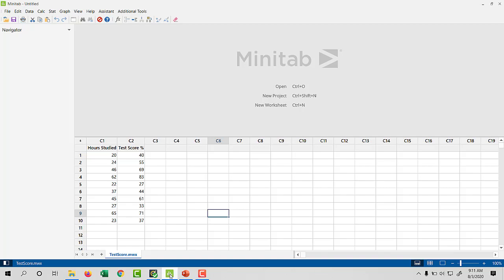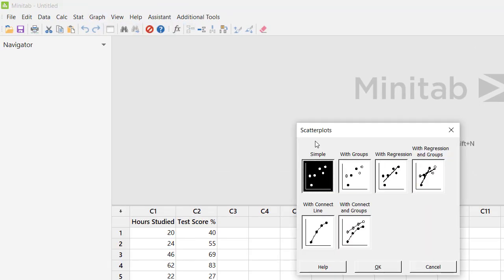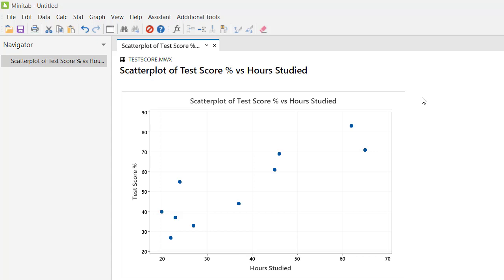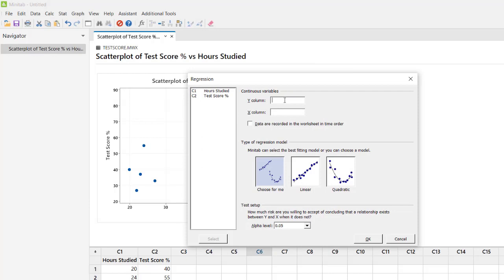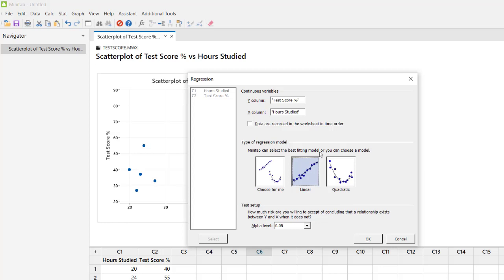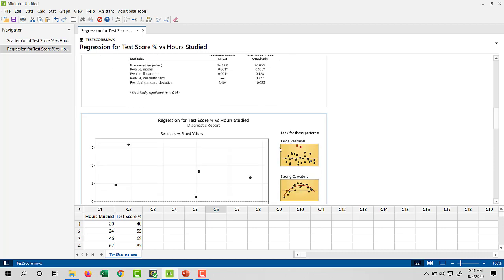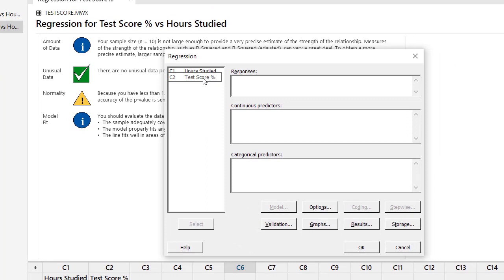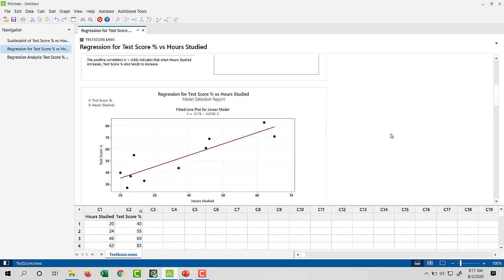Simple Linear Regression Using Minitab 19 - Two Approaches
This video is a part of my upcoming course on Udemy.